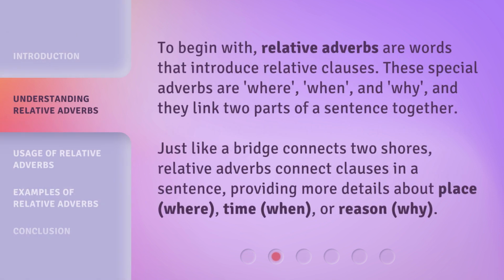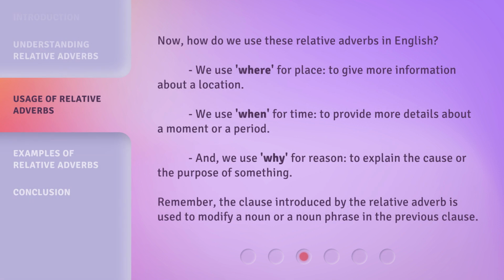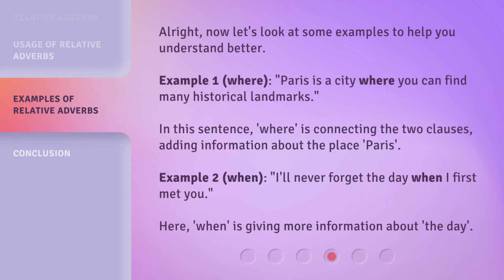Unlock the Power of Relative Adverbs in English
Unlock the Power of Relative Adverbs in English • Learn how to use relative adverbs in English to make your language more expressive and nuanced. Discover the usage and examples of 'where', 'when', and 'why' to connect clauses and provide more details about place, time, and reason.

00:00 • Introduction - Unlock the Power of Relative Adverbs in English
00:27 • Understanding Relative Adverbs
00:59 • Usage of Relative Adverbs
01:34 • Examples of Relative Adverbs